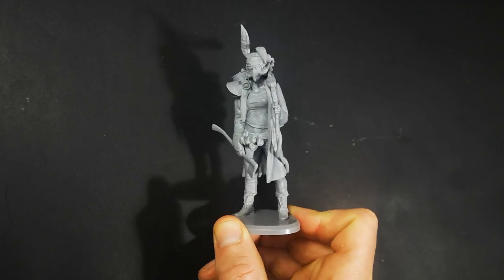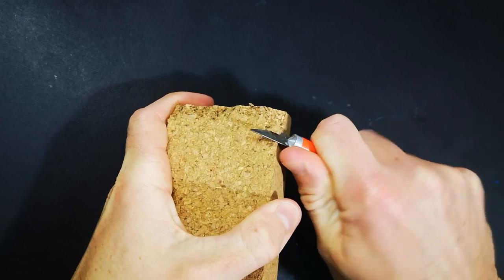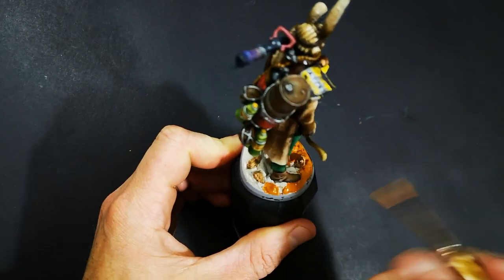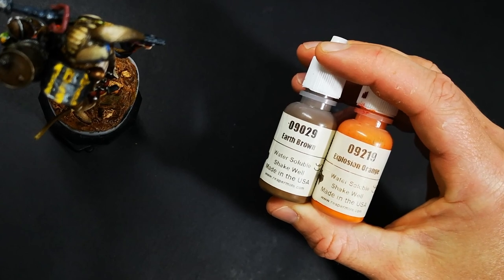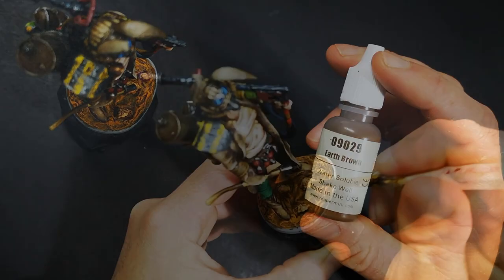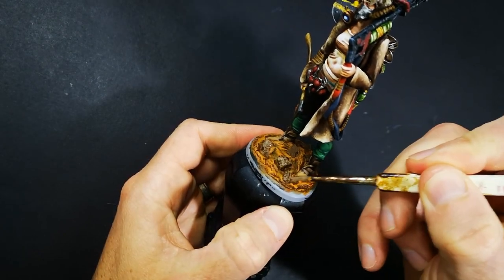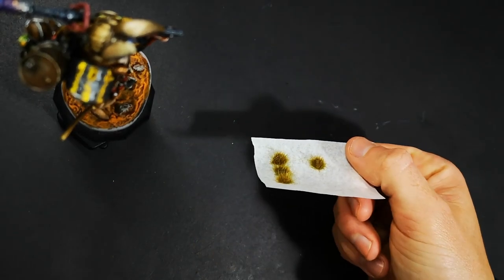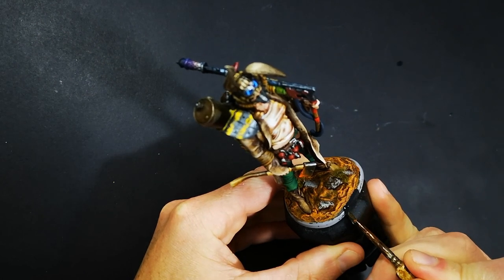How To Paint - Post Apocalyptic / Wasteland Base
In this video I'll show you how to create a post apocalyptic or wasteland themed base, using some very simple basing materials.

The Plastic Canvas is a miniature painting channel focused at beginner painters, or anyone that likes watching minis being painted from start to finish. I'm using this to document my progression in the hobby and I hope that with what I share about what I'm learning, I can help you make some good early steps in your time in the hobby too.

Medieval Instrumentals
Unwind Station